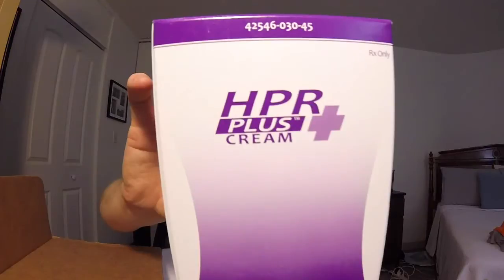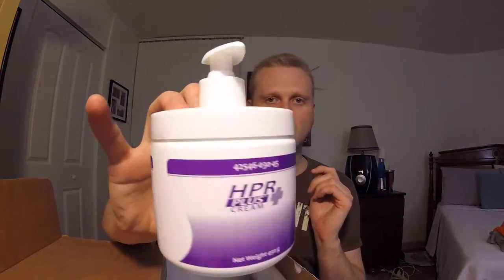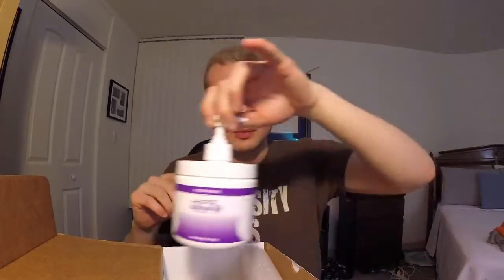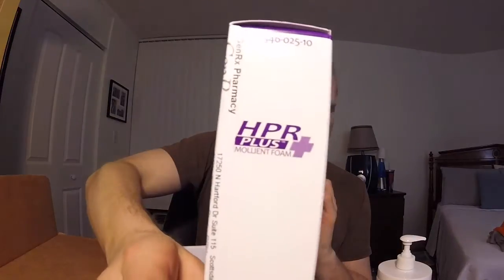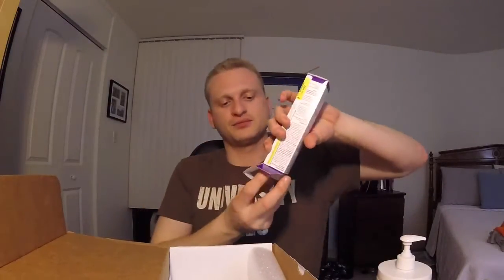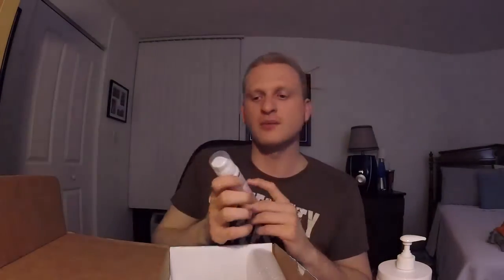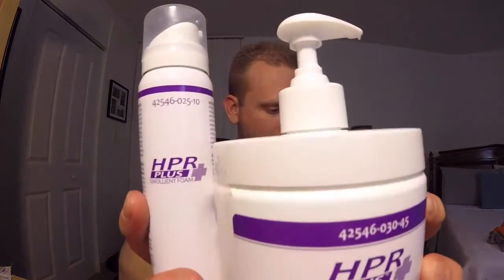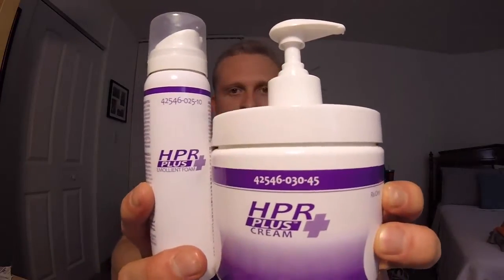HPR Cream and Foam Unboxing/Review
HPR Cream and Foam from GenRX Pharmacy save my skin during the harsh reality of a dry winter.  Having some fun doing my first unboxing video and review of the products.  Would recommend either of these to anyone who has issues with dry skin, or anyone in healthcare who has to wash their hands several times per day!

Day to Day Life as a PGY-3 Resident